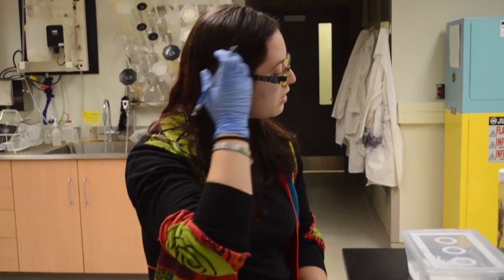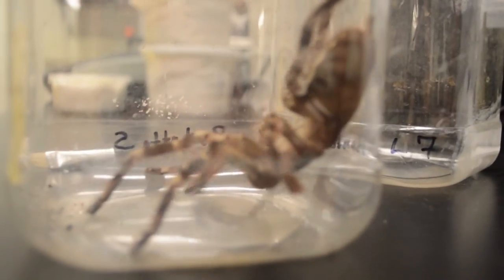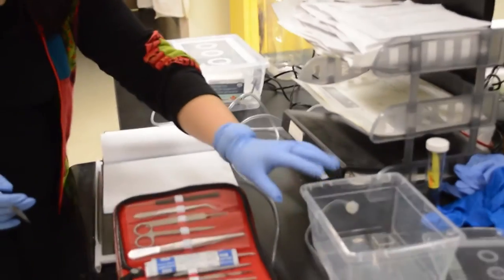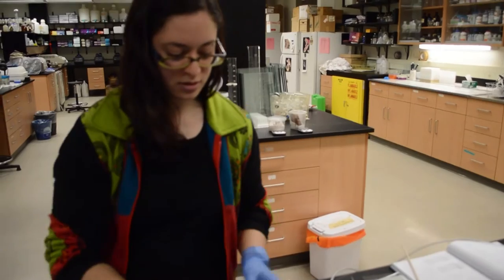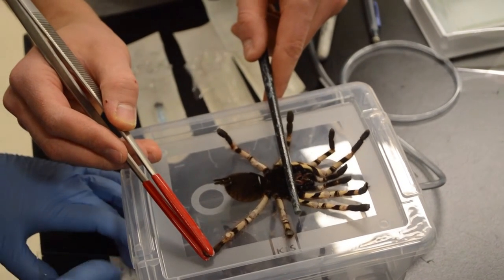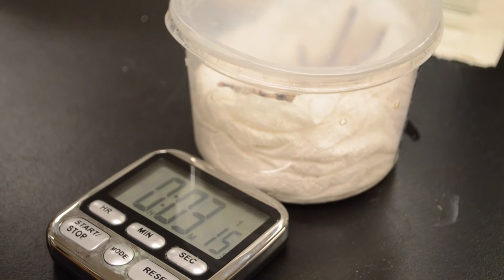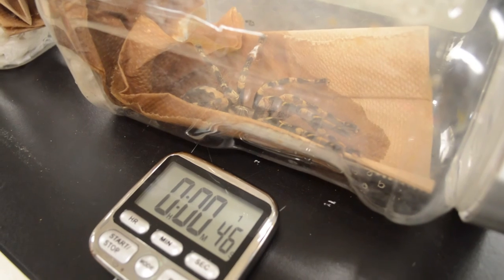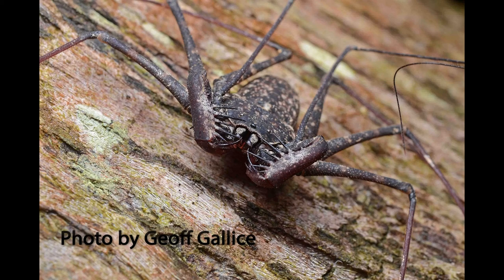Undergraduate Research: Haley Yorke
In our first Undergraduate Research Highlight, Haley Yorke (now pursuing a master's in IB) demonstrates tarantula sedation for hemolymph extraction and talks about genome size in arachnids.